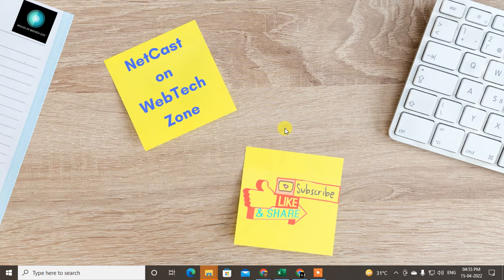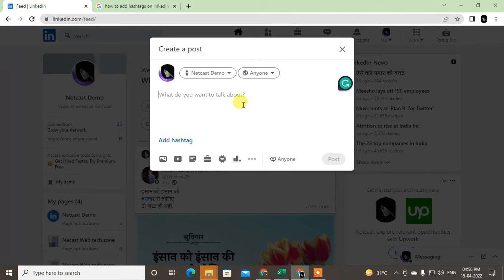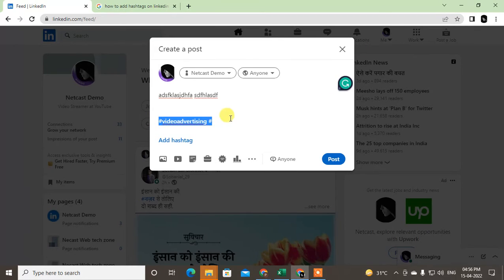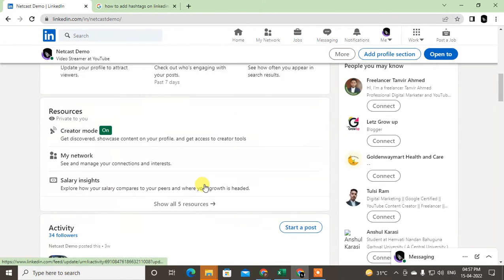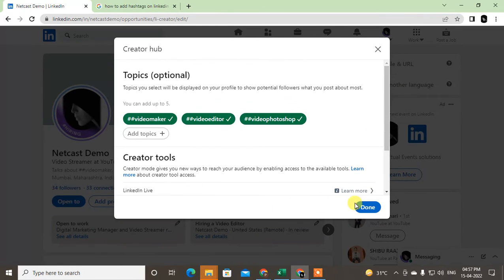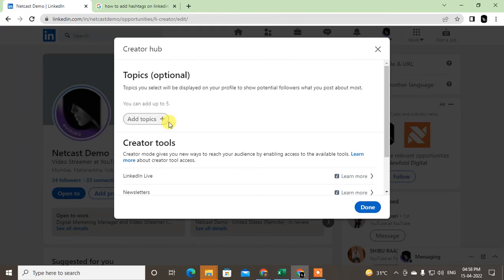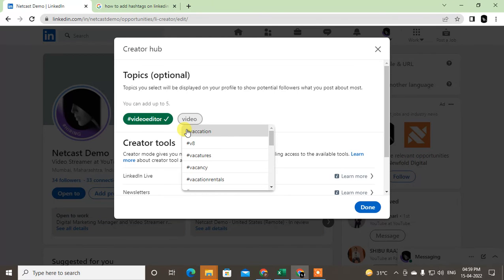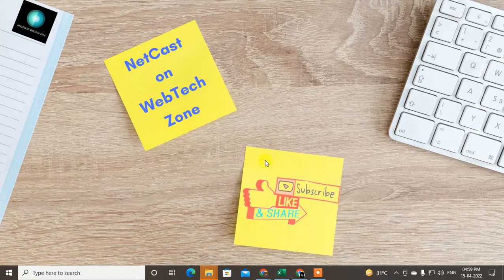How to Add Hashtags to Linkedin Profile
In this video tutorial, we will learn how you can add hashtags to LinkedIn profile